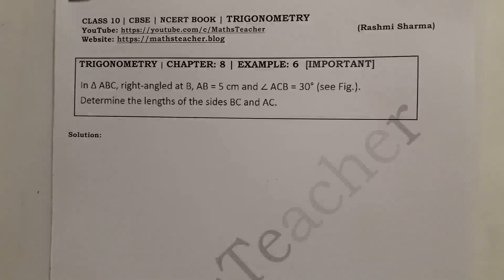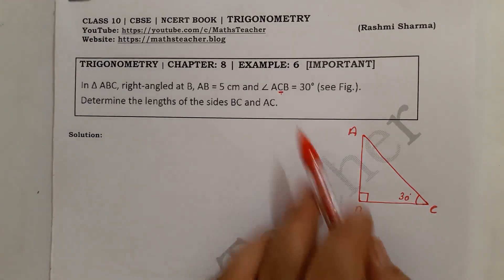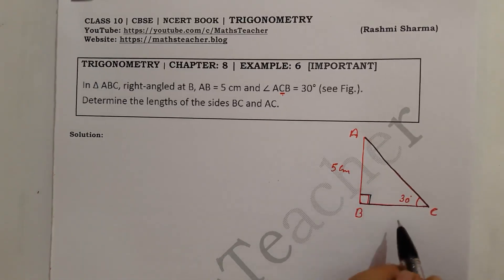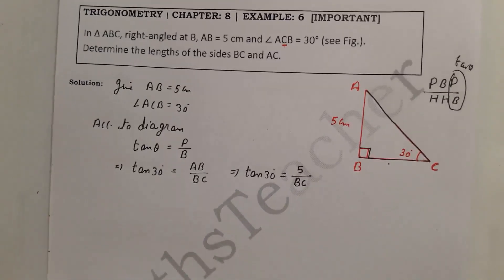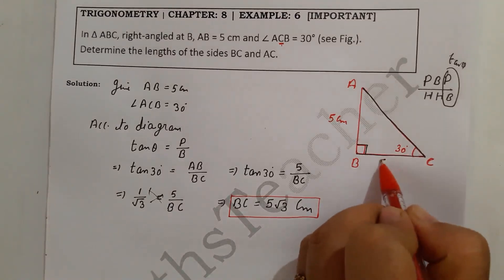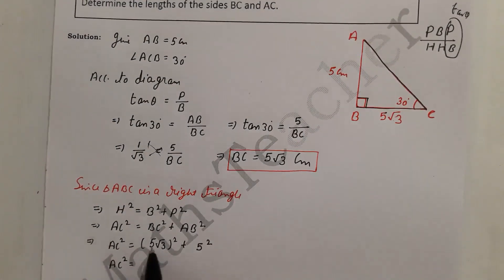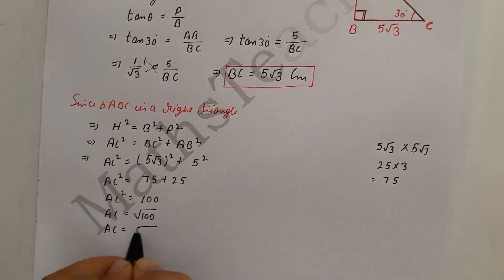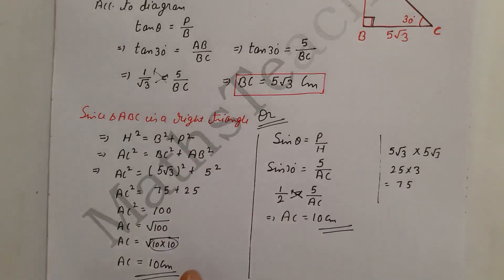Chapter 8 Trigonometry Example 6 Class 10 Maths NCERT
In this video I have explained solutions of class 10 trigonometry chapter 8 example 6.